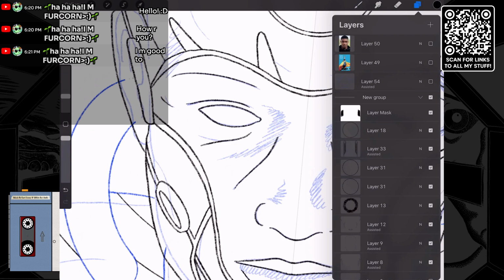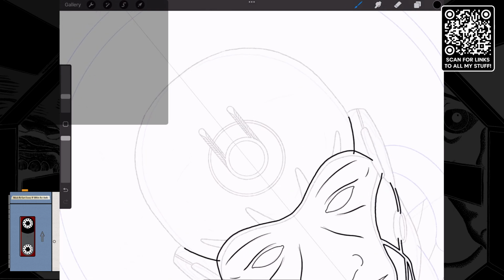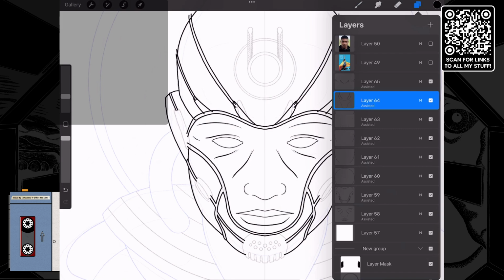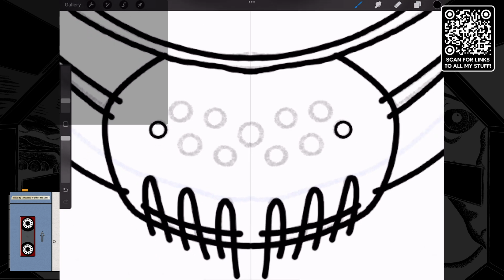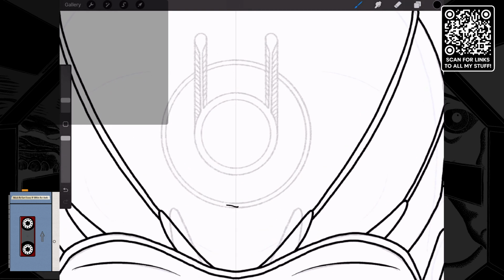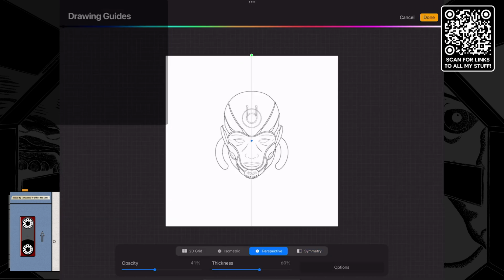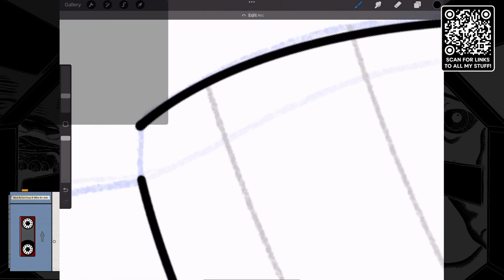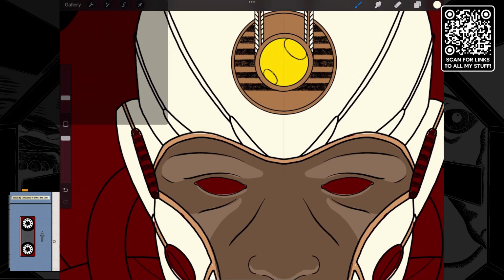Joe Doodles 120924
In this stream I continue working on my "Sun Ra Cosmonaut". So far I'm really liking how it looks!